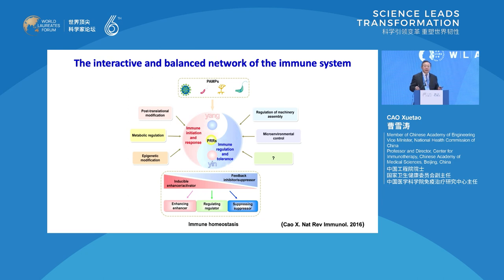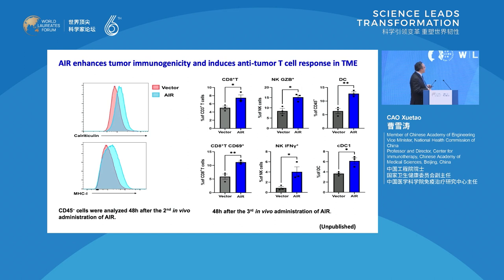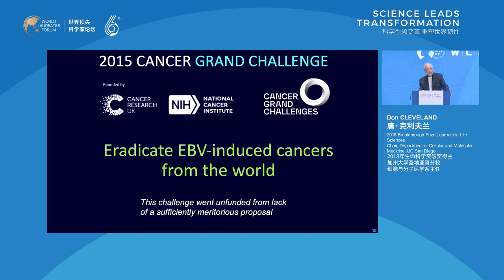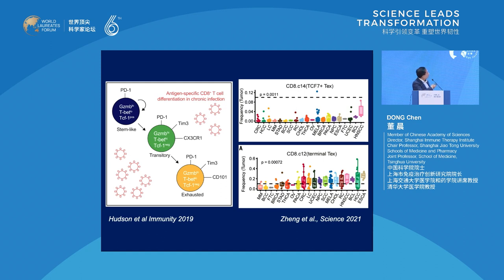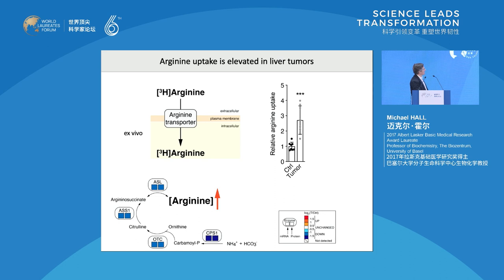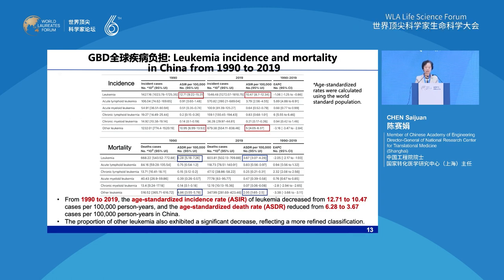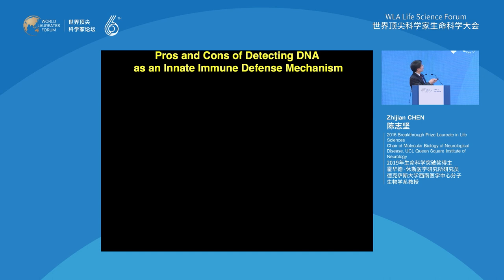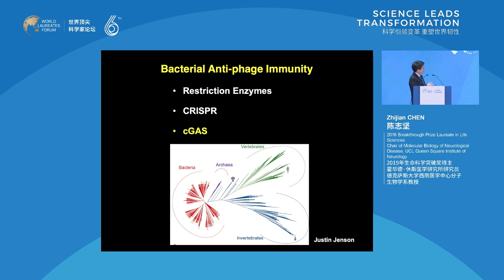WLA Life Science Forum: Session 2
Science Leads Transformation in Cancer Research: Frontiers in Cancer Treatment & Precision Medicine